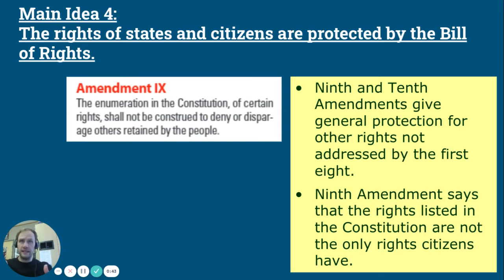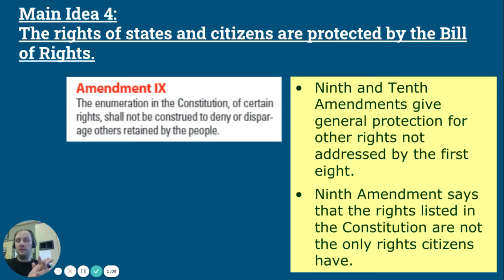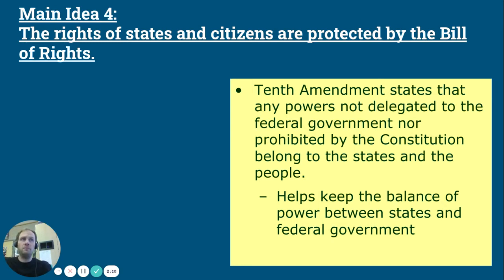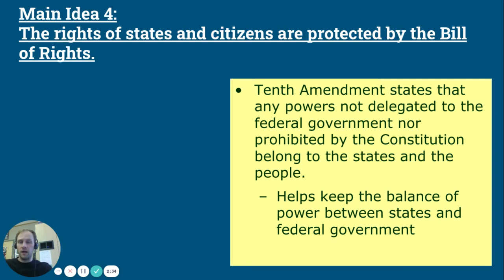Chap 5 Sec 2 LT4 Bill of Rights Google Slides